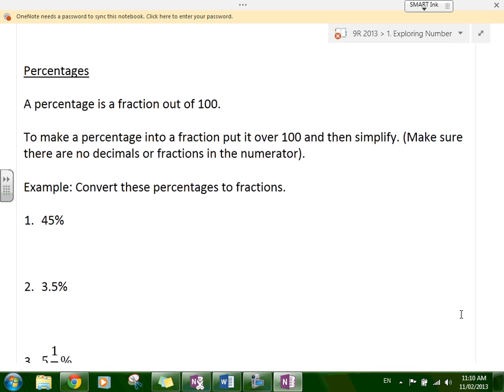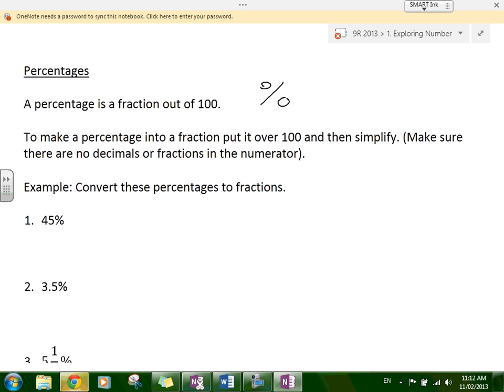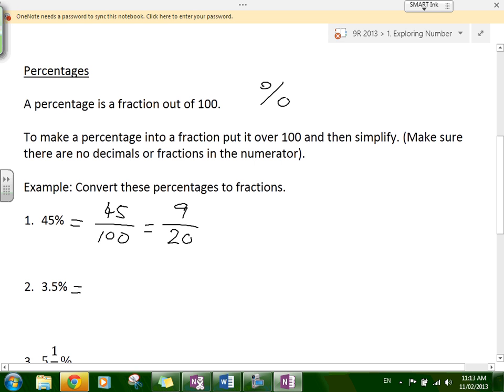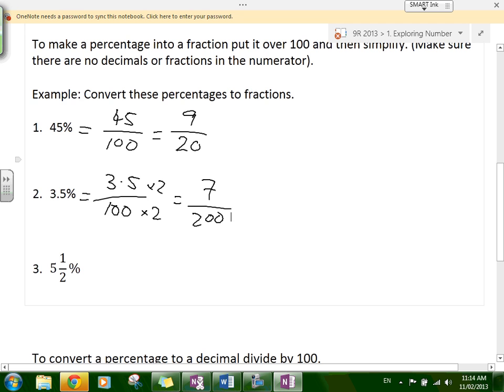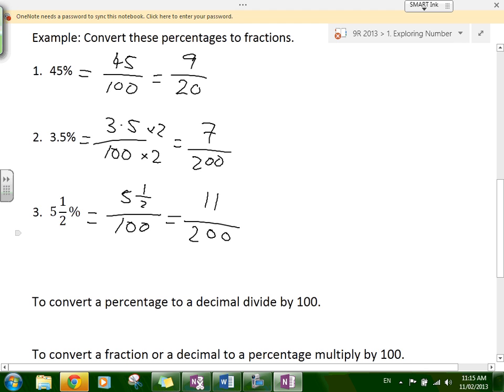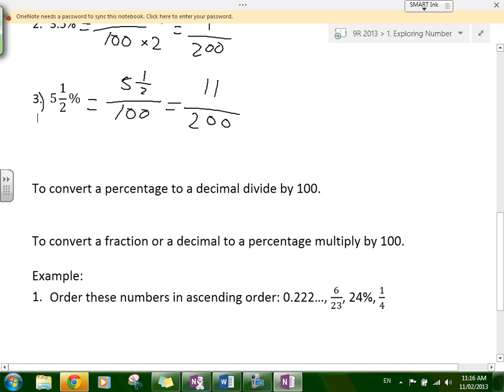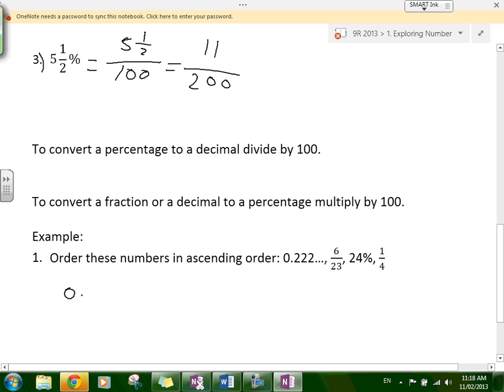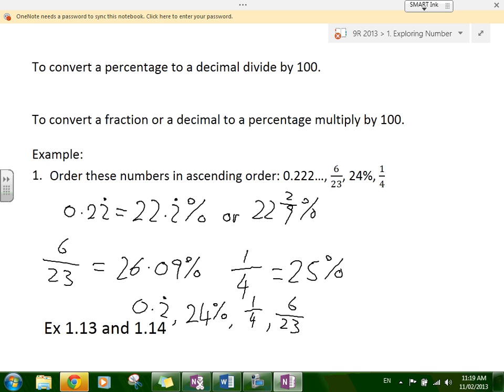11 Feb 9R Converting between fractions decimals and percentages